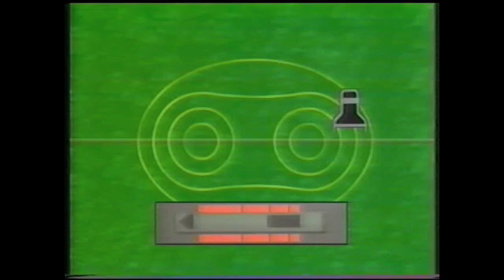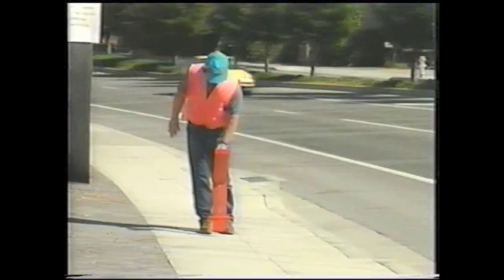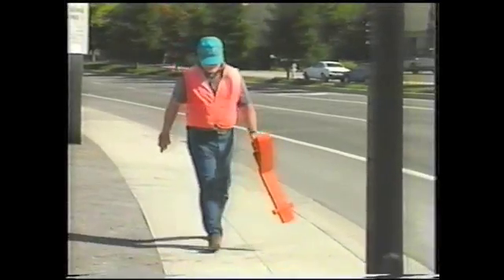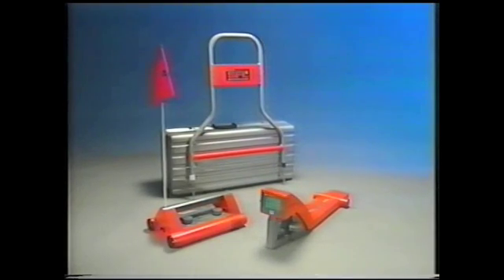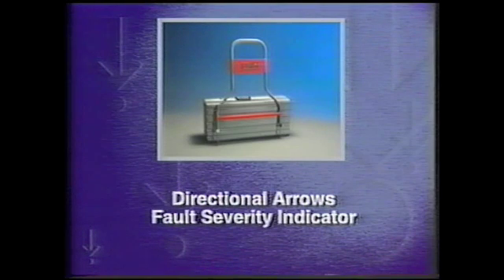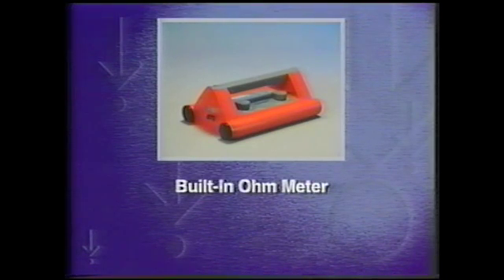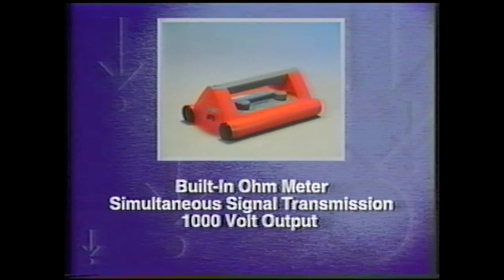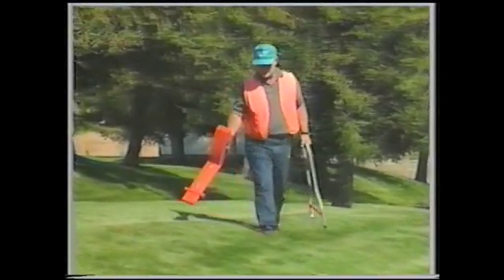9800XT SFL Training part 2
Vivax-Metrotech 9860DFXT & 9890DFXT SFL cable & fault locating system.